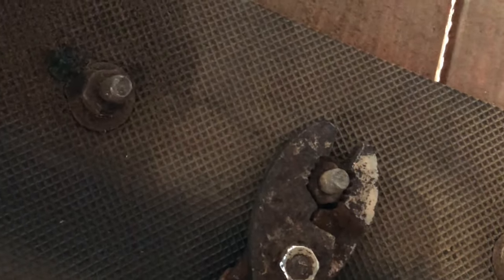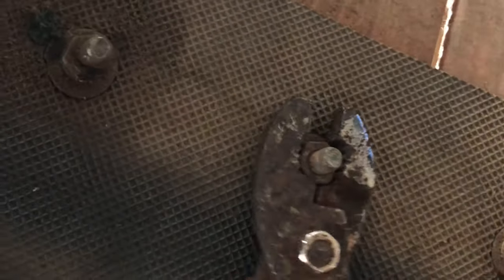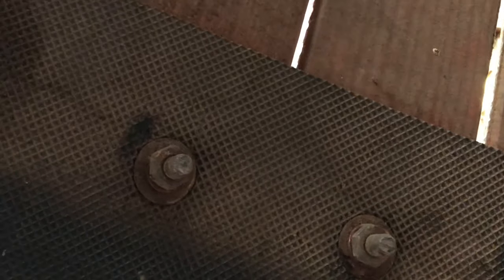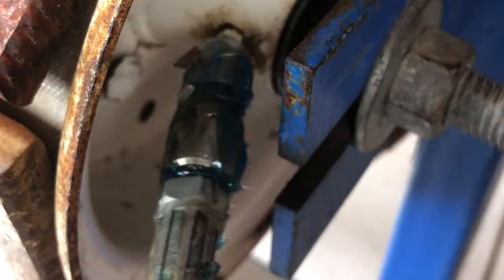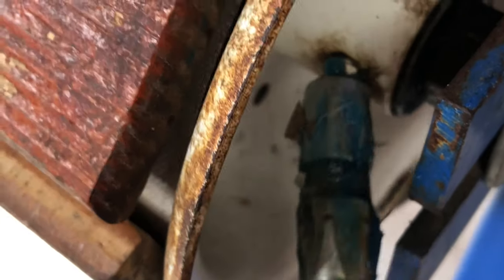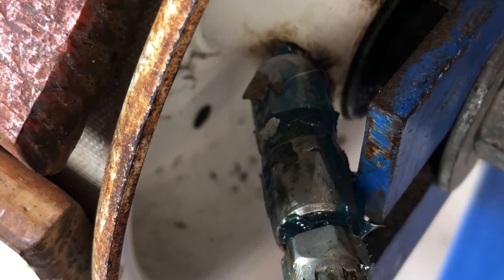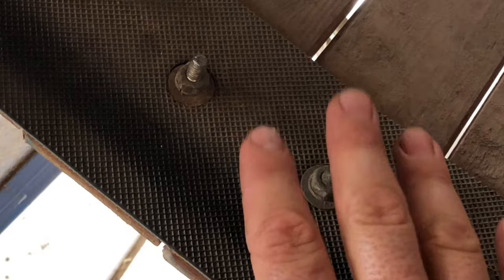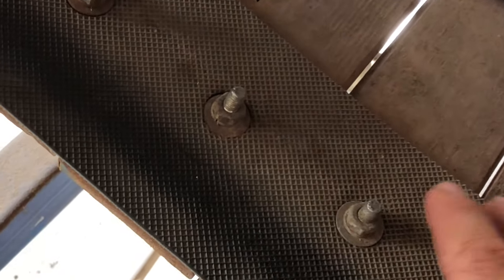‼️SLAT MILL MAINTENANCE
This video shares basic slat mill maintenance... also could prevent injuries to you or your dog. Boards on the belt come loose over time which could lead to injury. If a dog is running at a high speed and one of those boards come loose there’s a possibility of injury... and when you have been training months for a event you don’t need anything to do with injuries... not even the slightest one.